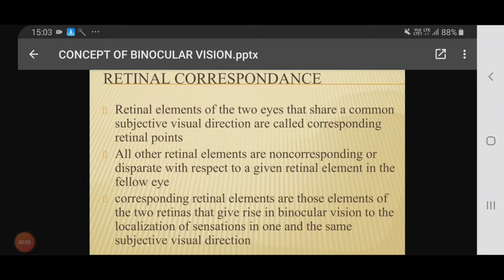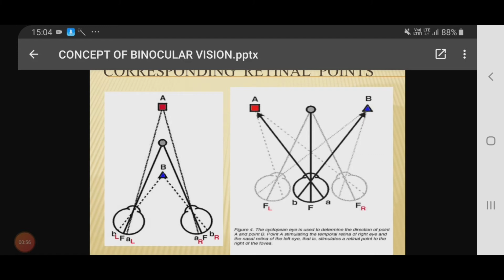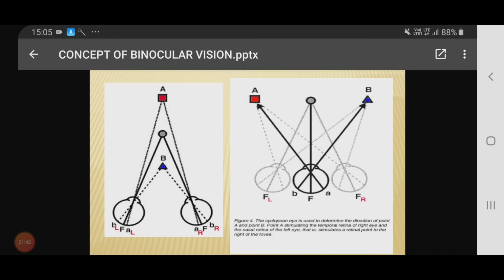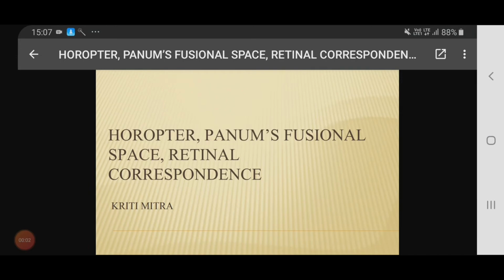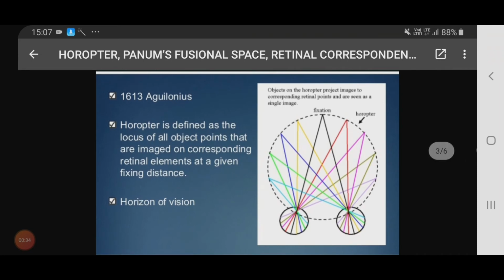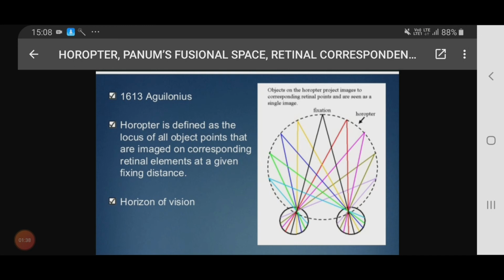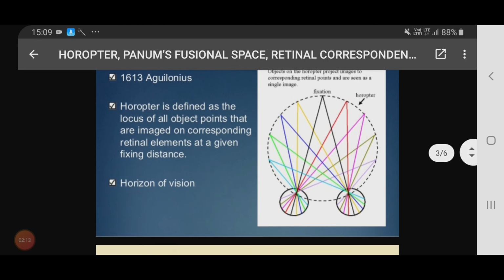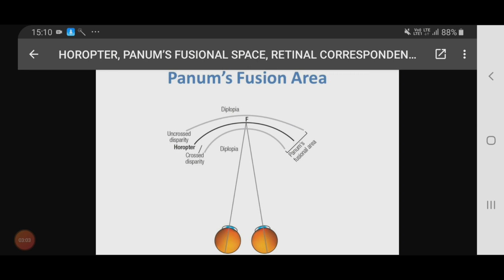RETINAL CORRESPONDENCE, HOROPTER, PANUM'S FUSIONAL SPACE || Lecture by Kriti Mitra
Concept of BV Part II